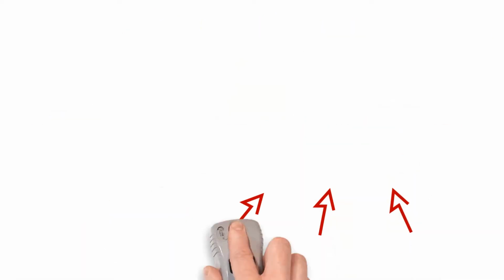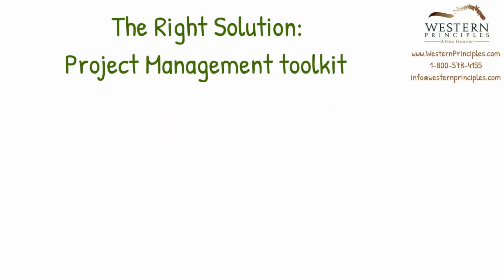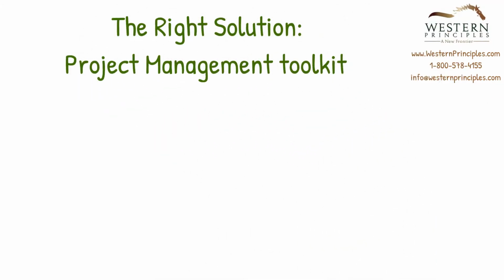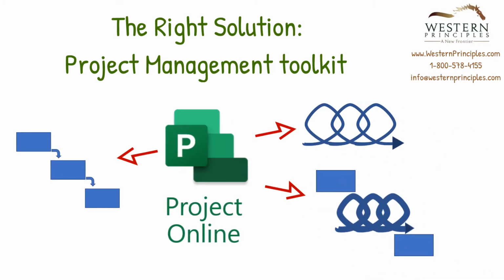Dump the Spreadsheets for Microsoft Project Online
DUMP THE SPREADSHEETS.  MANAGE YOUR PROJECTS BETTER IN MICROSOFT PROJECT ONLINE.
What’s the most popular project management system?  A spreadsheet.
Spreadsheets are used for planning projects, tracking projects, tracking risks, creating status reports, and on and on and on.
It’s time to stop the proliferation of stand-alone islands of spreadsheets and move to a centralized project and portfolio management system – Microsoft Project Online.
Western Principles can help you get there.

WHAT’S WRONG WITH A SPREADSHEET?
Like the old saying goes, when you have a hammer, everything’s a nail.  And we all know that isn’t the best idea.
Spreadsheets aren’t secure, don’t provide a single-source-of-truth, and need to be built to support whatever they are supposed to be doing.
Project Managers waste time creating and maintaining project spreadsheets, and not actually managing the project.  It’s been proven that project managers drive value on projects by participating in the project, and not by trying use a hammer to drive in a screw … oh, I mean use a spreadsheet to track a project.

WHAT’S THE RIGHT SOLUTION?
First of all, you need more than a hammer.  You’ll need a project management toolkit.
If your organization is already using Microsoft Project on the desktop, then it is an easy transition to using Microsoft Project Online as that toolkit.
• Microsoft Project Online allows you to plan and run traditional waterfall projects like construction projects or legacy finance system enhancements,
• Many people aren’t aware that you can also use Microsoft Project Online to plan and track Agile development projects like Power Apps development,
• And you can also create Bi-modal projects that include elements of both waterfall and agile, like you might use for the implementation of a modern ERP system.

Project has a spreadsheet-like interface, but gives you real scheduling capabilities like duration, work, dependencies, and assignments.

When creating tracking logs, Project Managers almost always turn to spreadsheets.  They create risk logs, issue logs, and decision logs and hold them on their individual drives as stand-alone databases.

All of this can be tracked centrally & directly inside Microsoft Project Online.  Microsoft Project Online has predefined logs for risks, and issues, and additional logs can be easily defined and built into your project types and templates for decisions, change management, and other needs.

What about documents?  Project documents are often stored randomly on PCs, file servers, and somewhere in the cloud.  It is hard to track these documents, although some PMs try by creating spreadsheet logs.
Out of the box, Microsoft Project Online uses the SharePoint Content Management System to control documents – providing a central and organized repository all project documents, which can include additional mandatory metadata.  SharePoint looks after version control, so that your team is always using the most recent document and can revisit older documents if you need to.  Also, you can use Power Automate to manage document reviews and approvals.  All of this can be further configured to meet the needs of your project types.

How do you get the information out to make critical business decisions?  Project Managers and the PMO team will often manually compile and roll-up data in spreadsheet reports.  These take days to compile, so they are out-of-date by the time they’re published, and no one ever really trusts the data.
All of the information in Microsoft Project Online rolls-up to the Project Center where you can create views to help you understand what is happening on your projects.  You can also roll-out executive ready dashboards that roll-up key performance indicators for projects and programs, to provide visibility and information that executives can use to make decisions.

Microsoft Project Online provides a one-stop shop for your project managers, project management office, and project executives to plan and execute projects and programs.  It isn’t just a big old hammer.  It’s a complete tool kit that you can configure to meet your needs.  It’s time to dump the spreadsheets for project management.  Replace them with Microsoft Project Online and Power BI.

Western Principles is a Microsoft Gold certified Project & Portfolio Management partner.
We know Microsoft Project and can help you with all aspects of your project & portfolio management.
We can also help you extend your PPM system with the Microsoft Power Platform or partner solutions, like the Portfolio Manager from UMT360, to help you drive more ROI from your project and portfolio management system.